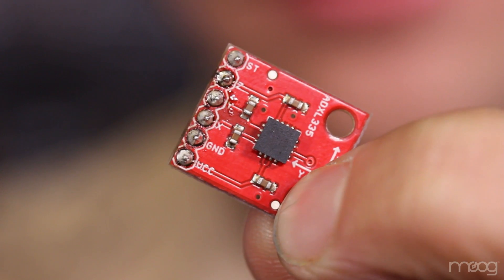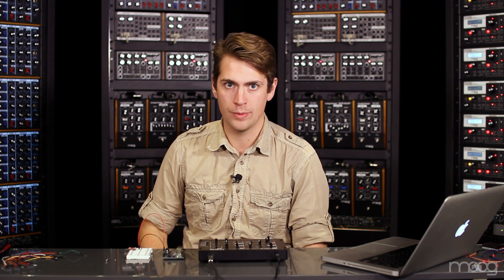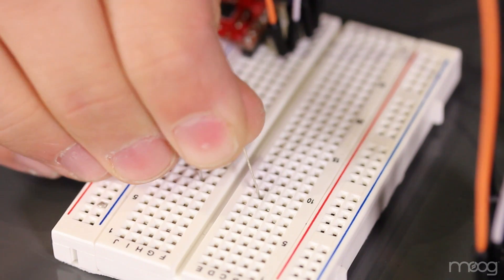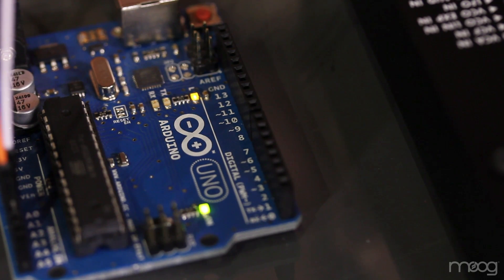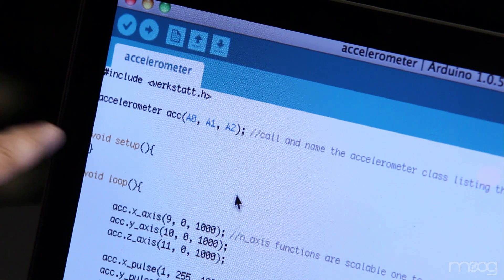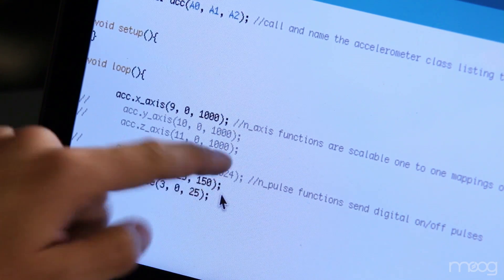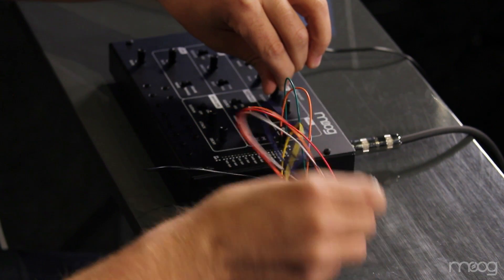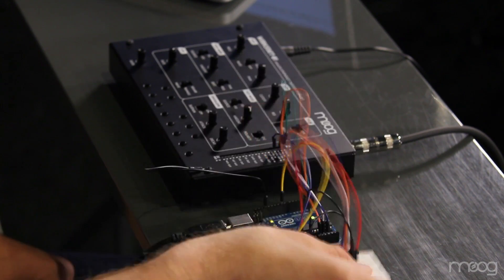WERKSTATT-01 | Accelerometer Motion Control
In this project we will be integrating an accelerometer to measure movement in three dimensions with our Werkstatt using an Arduino microcontroller.  An accelerometer is a device that measures acceleration in three dimensions and outputs a corresponding voltage.

Find complete fritzing models, Arduino code, more mods and tutorials